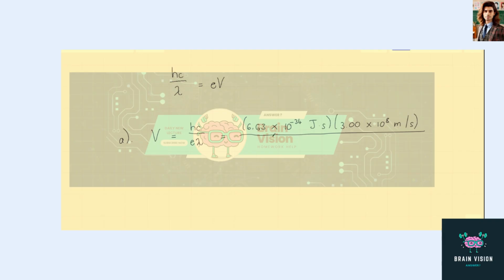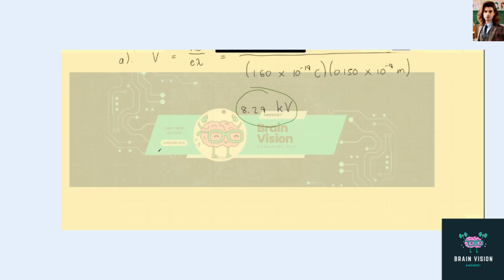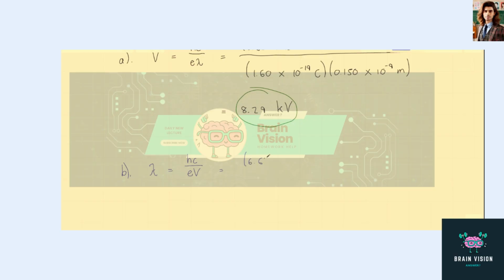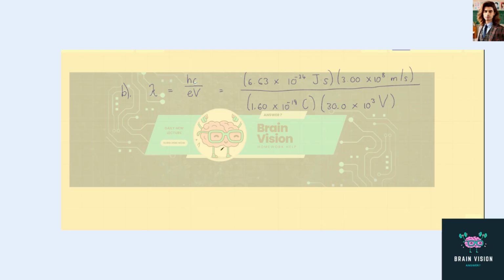What is the minimum potential difference between the filament and the target of an x-ray tube if the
What is the minimum potential difference between the filament and the target of an x-ray tube if the tube is to produce x rays with a wavelength of 0.150 (b) What is the shortest wavelength produced in an x-ray tube operated at 30.0 ?